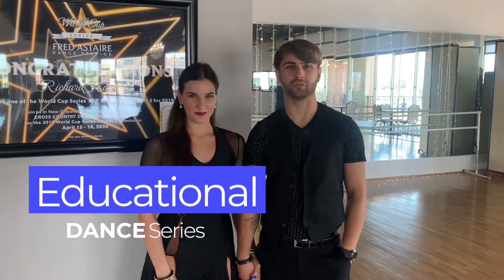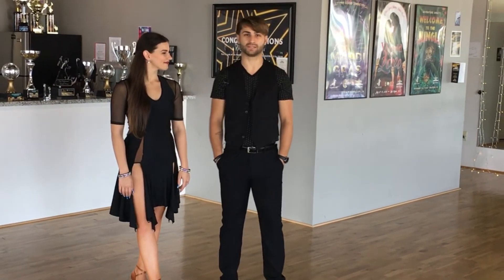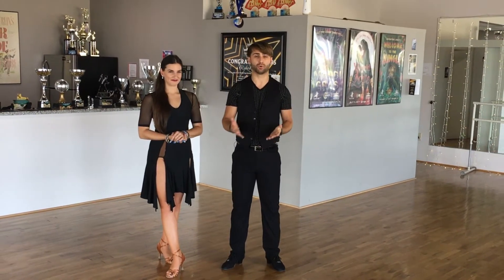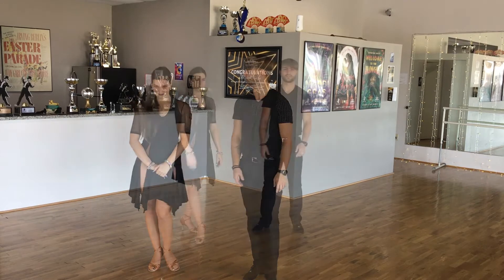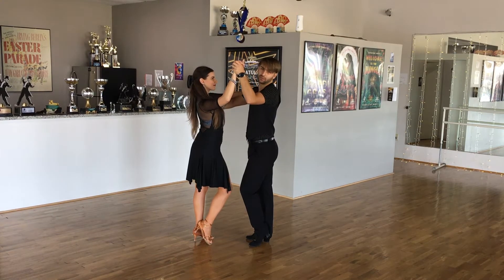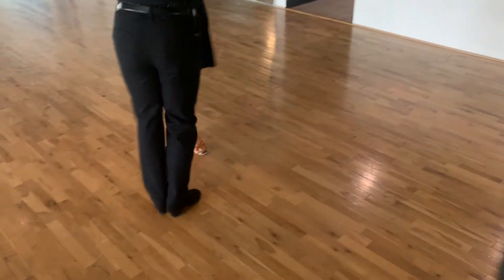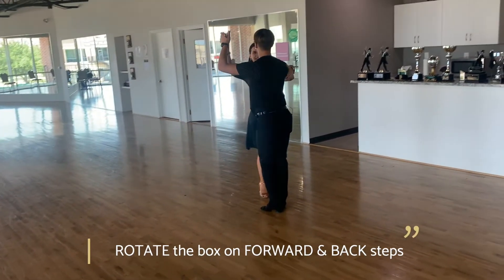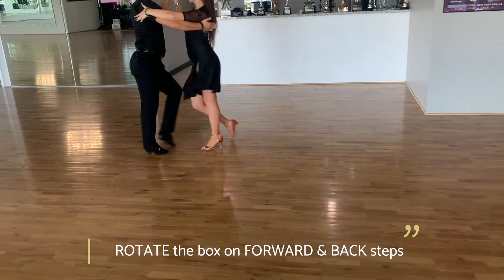How to dance rumba basics, turns and styling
We will introduce you to every partnership dance out there so make sure you stay tune, like, subscribe, hit the bell, comment what are you looking for and be a part of many more fun dance tutorials!
We are representing Fred Astaire Dance Studios and we are grateful to work hard in that passionate career and be the top male & female instructors overall of the company at the moment!
Love sharing our passion and this is our way of contributing and reaching more people so the world can be a better place with everyone dancing!!!

Learn to dance American Rhythm anytime - anywhere!

Как танцевать мамбо сольные повороты от Richie & Faith Научитесь танцевать американский ритм в любое время и в любом месте! Посетите наш курс и присоединяйтесь к нашей танцевальной семье прямо сейчас!

リッチー&フェイスによるミンボソロターンの踊り方 いつでもアメリカンリズムを踊ることを学ぶ - どこでも! 私たちのコースを訪問し、今私たちのダンスファミリーに参加!